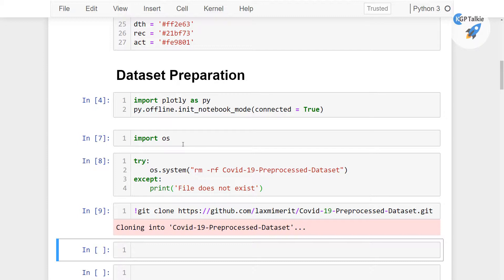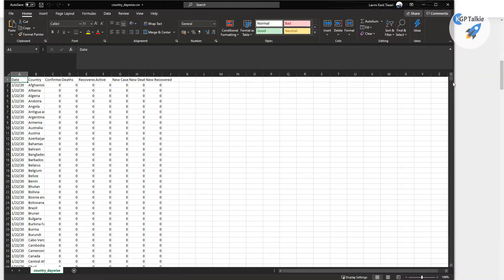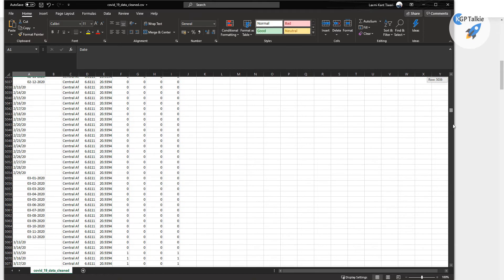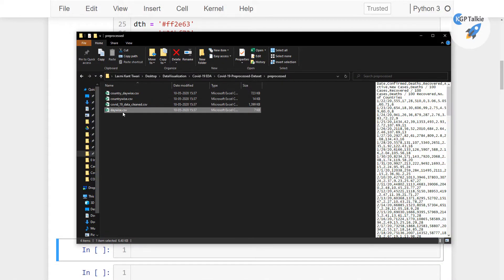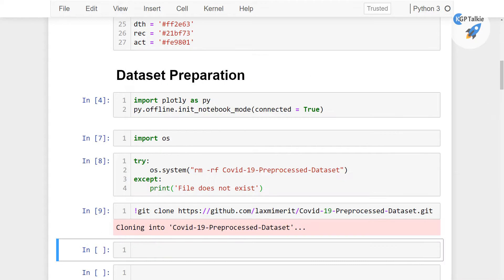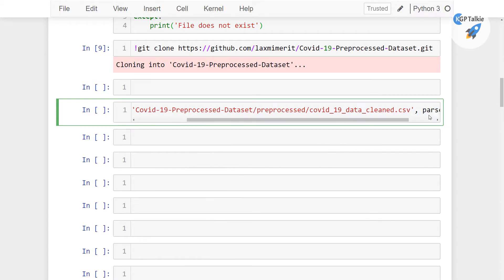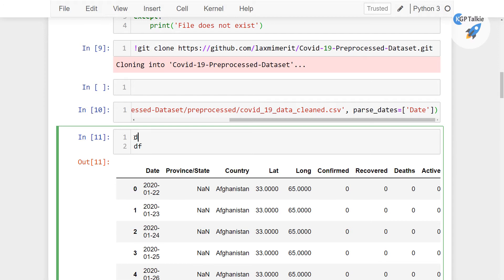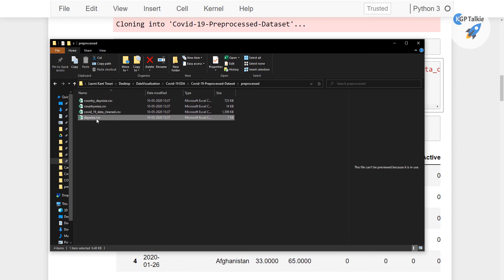4 Import Cleaned Covid 19 Data | COVID 19 Data Analysis in Python